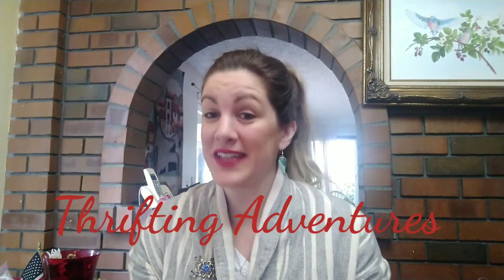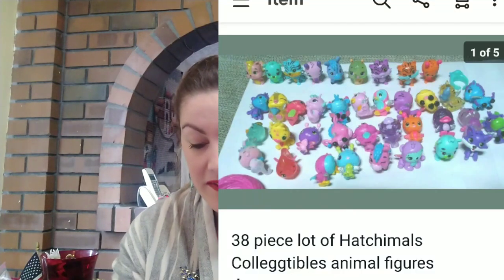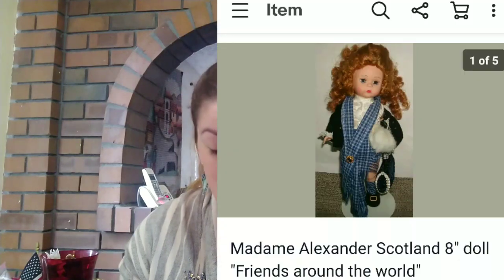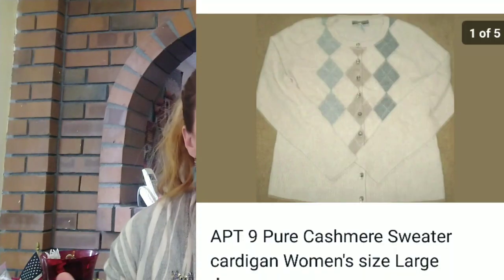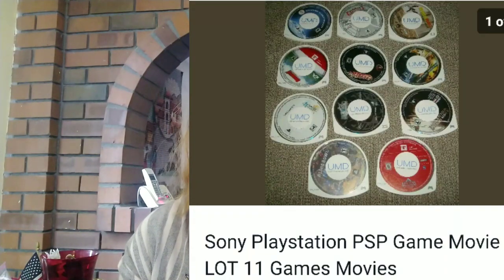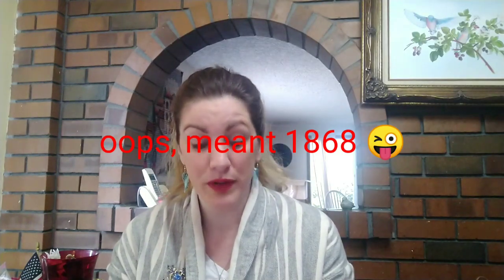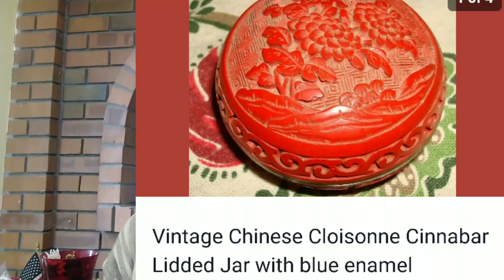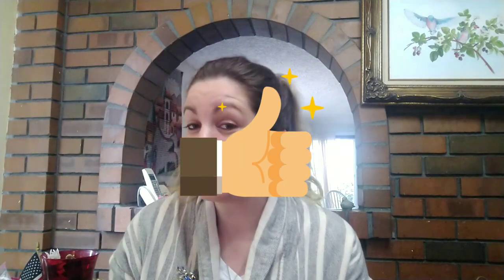EBAY SALES Over $600 Profit! What's Selling 🤑🤑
Check out what is selling on EBAY and how much money these items can make you. Let me know what items you like to sell in the comments below.

Tuesday at 5pm pacific / 8pm Eastern